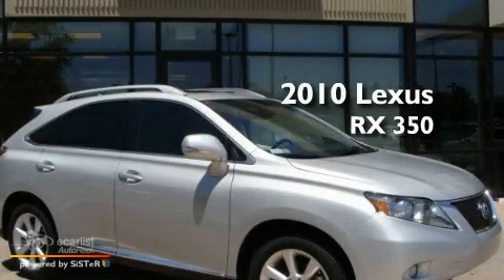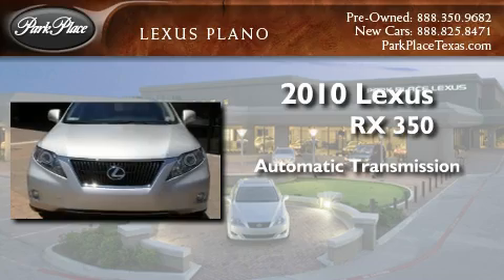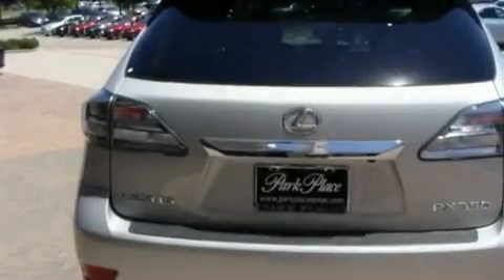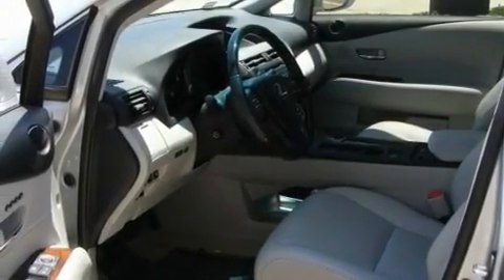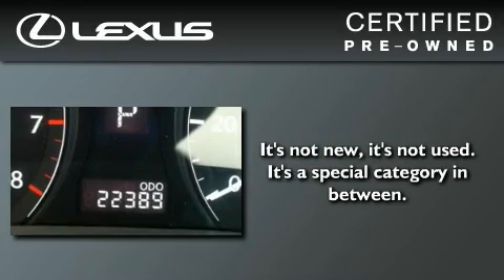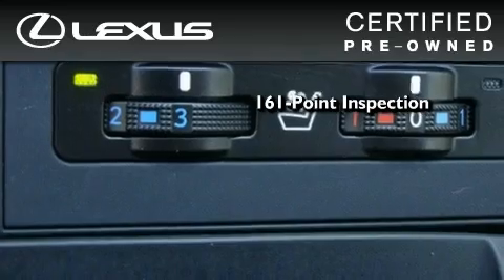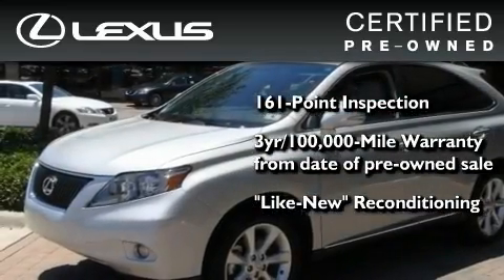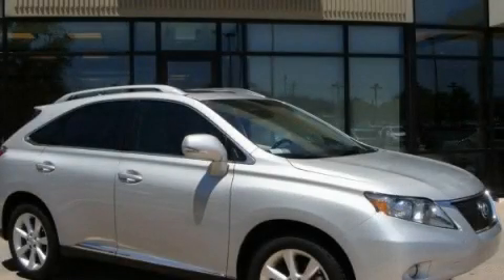2010 Lexus RX 350 Certified Plano TX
Year : 2010
 Make : Lexus
 Model : RX 350
 Engine : 3.5L DOHC SFI 24-valve V6 engine
 Trans . : Automatic
 Exterior : Silver
 Miles : 22,382
 Interior : Gray